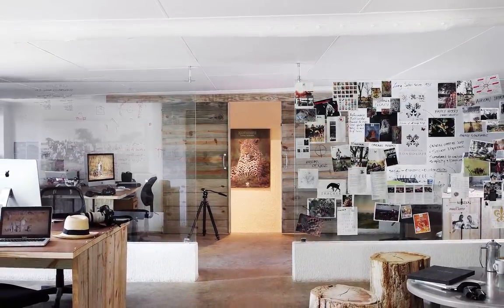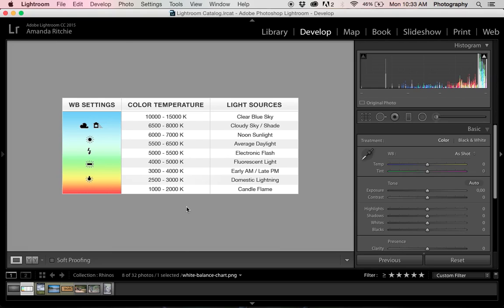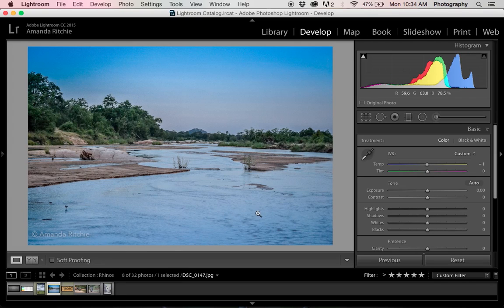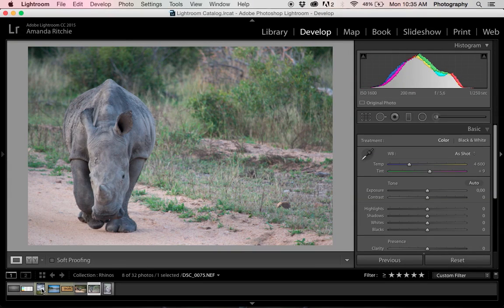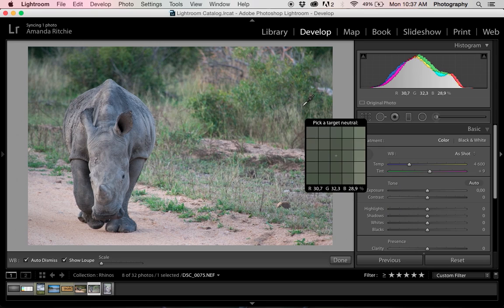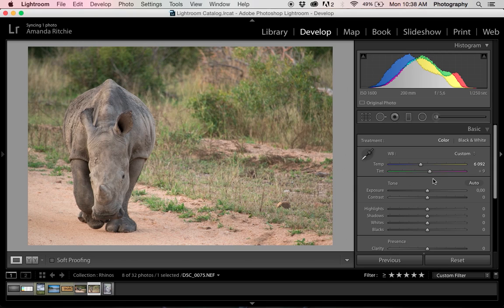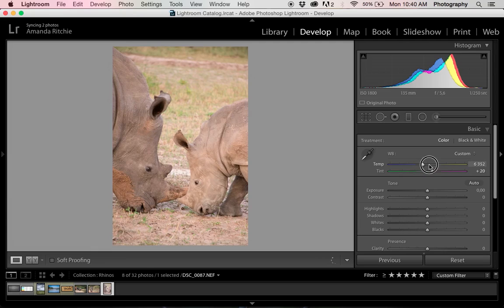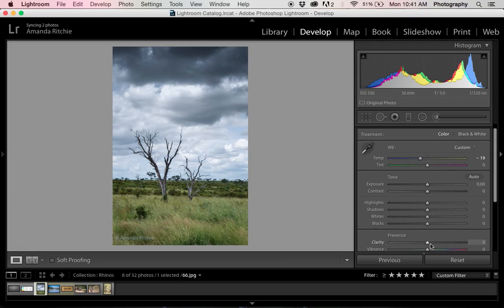Lightroom Tutorial 2 - What is White balance - Londolozi TV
What is white balance? In this next wildlife photography post processing tutorial, Amanda takes you through all you need to know about the basics of white balance and how to use it creatively to enhance your shots.